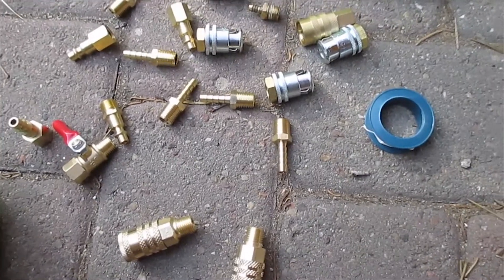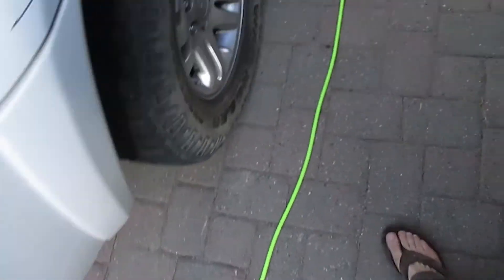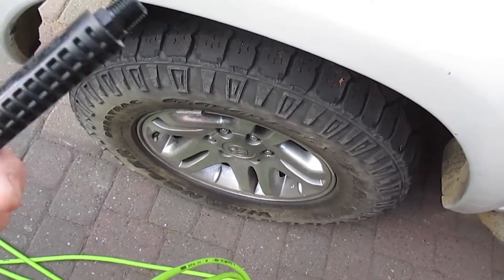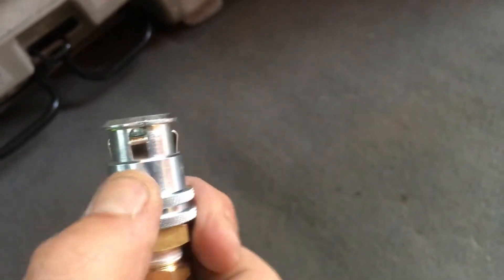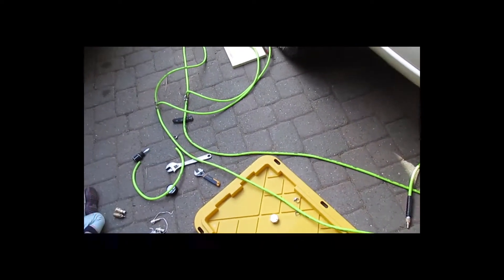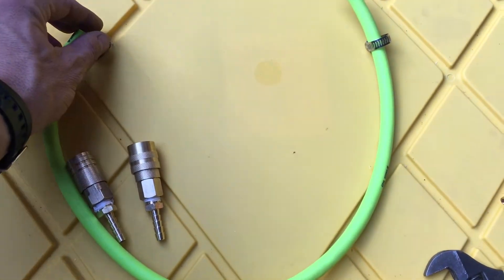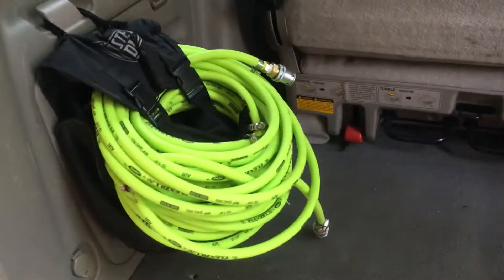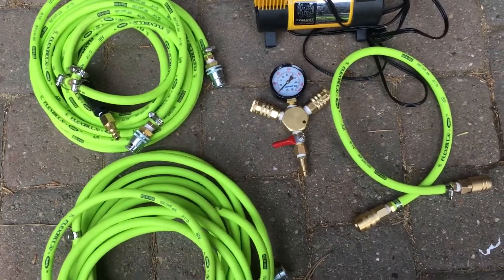4 Tire Inflation System - DIY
4 Tire Inflation System. A quick and easy DIY to get all 4 tires equalized and inflated or deflated together.

Haltec lock on air chuck

Flexzilla hose

Coilhose Pneumatics 3122 Flat Hex Manifold

Nigo Industrial Co. 3-Way Tee Brass Hose Fitting

1/4 Inch Ball Valve NPT Air Compressor Brass Valve Female Male Shut Off Small

1/4 in. I.D. Air Hose Repair Kit

1/4 in. Male Brass Industrial Coupler

160 PSI 1/4 in. NPT Dry Filled Pressure Gauge